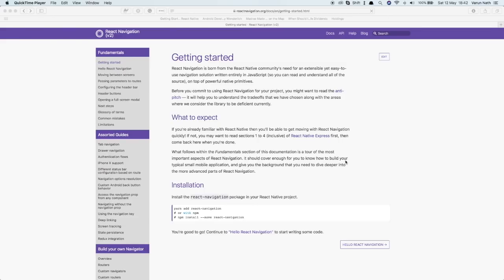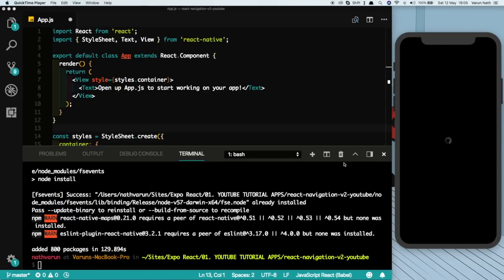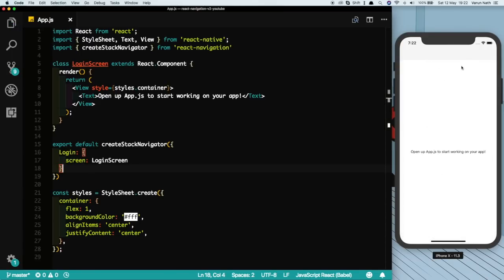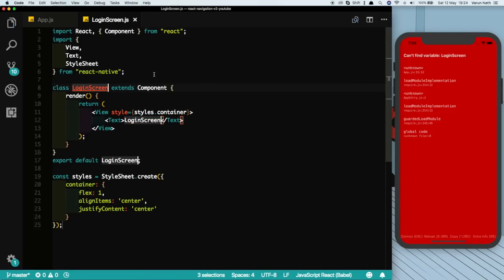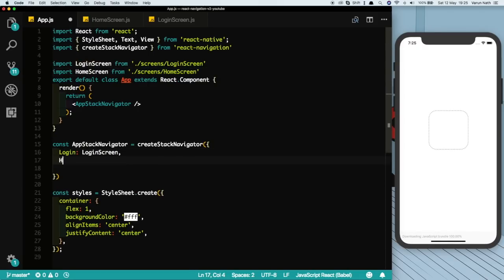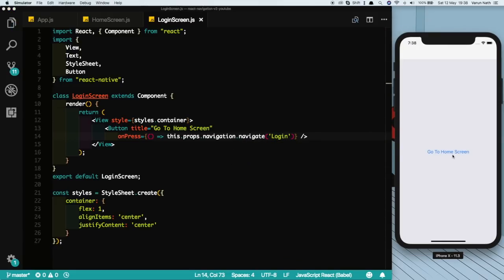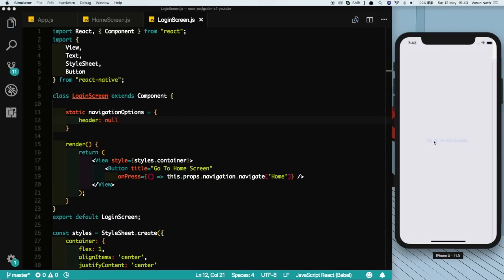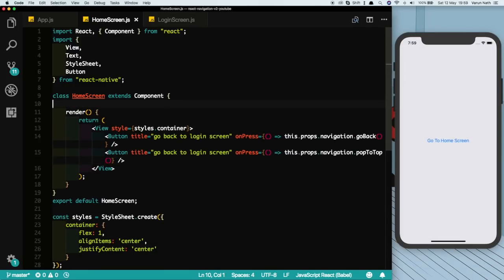#1 React Navigation 2.0 | Stack Navigator | React Native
#1 Learn how to create the all the new Stack Navigator in React Navigation Version 2.

My Equipment:
Affordable Microphone:

Prevent RSI :P - Trackpad

Recommended USB C Hub:

Noise Cancellation Headphones:

Recommended Startup Books :
Zero to One: Note on Start-Ups, or How to build the future:

The Lean Startup:

Recommended Books To Improve Productivity :
Relentless by Tim Grover:

The War of Art: Break Through the Blocks and Win Your Inner Creative Battles:

The Inner Game of Tennis: